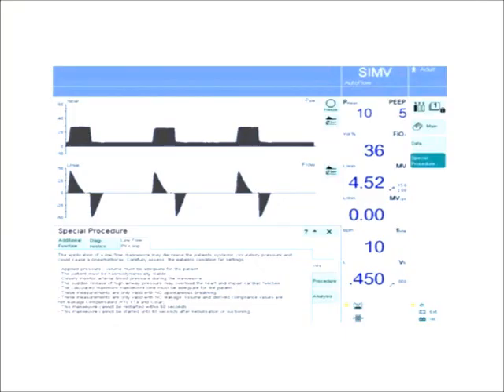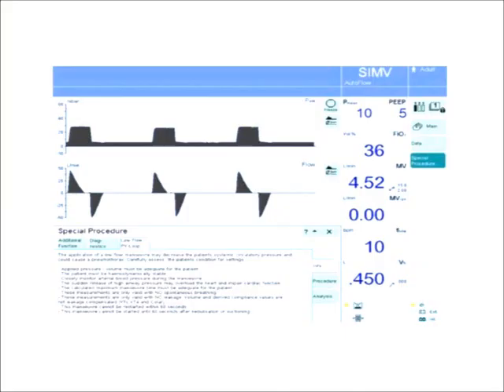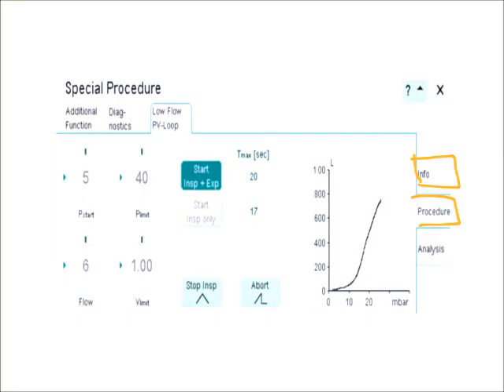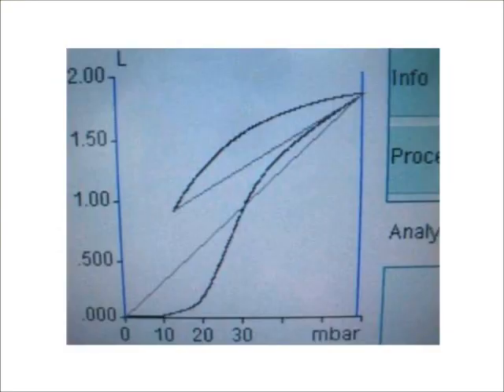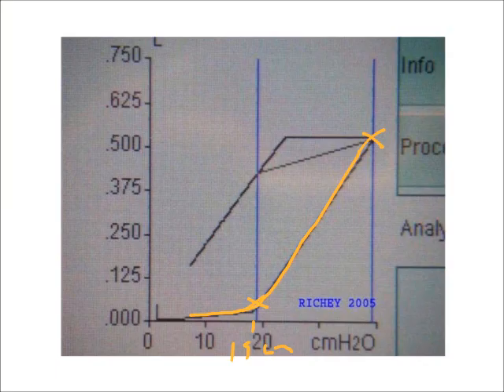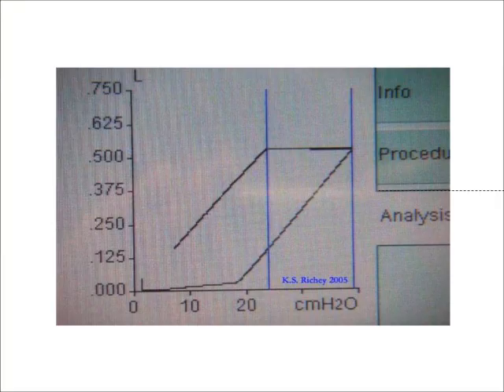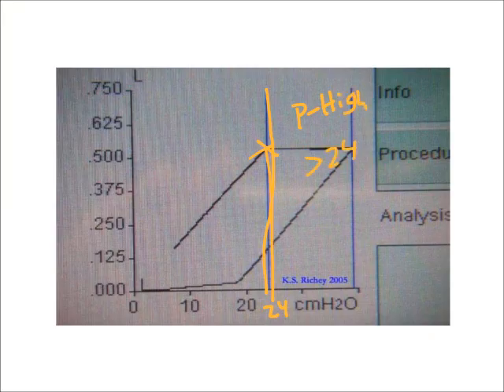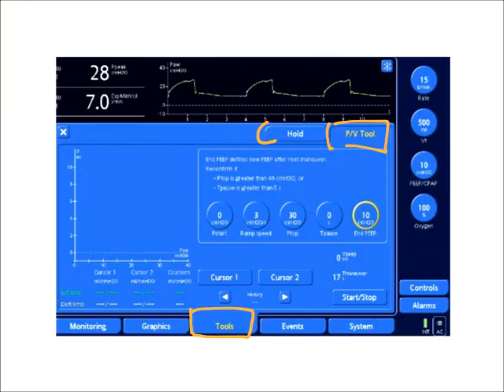Setting P-High Based on P/V Curve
Overview of APRV initial settings. Setting P-High based on P/V curve analysis before transitioning from conventional mechanical ventilation.
This is a preview into my new lecture on APRV, BiLevel, BiVent at Udemy.